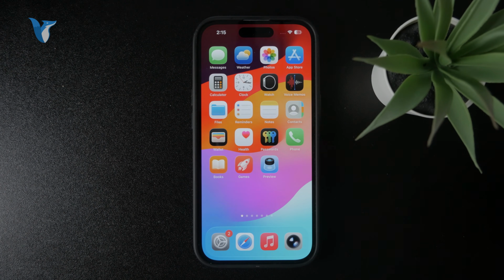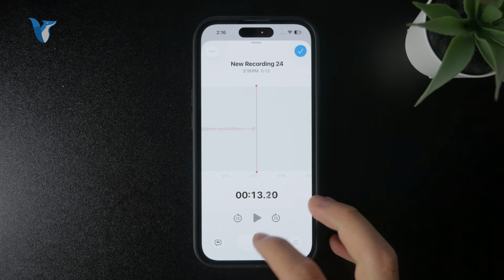What is the Orange Dot on my iPhone? (explained)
Wondering what the small orange dot at the top of your iPhone screen means? This video explains its purpose, how it protects your privacy, and how to manage app permissions.